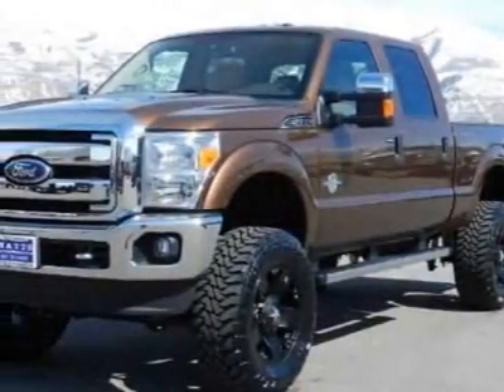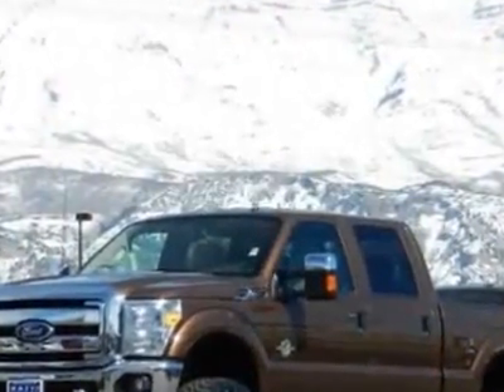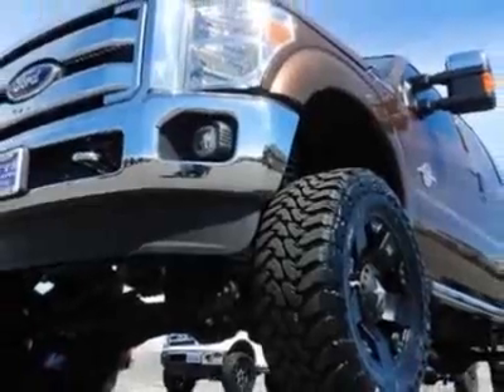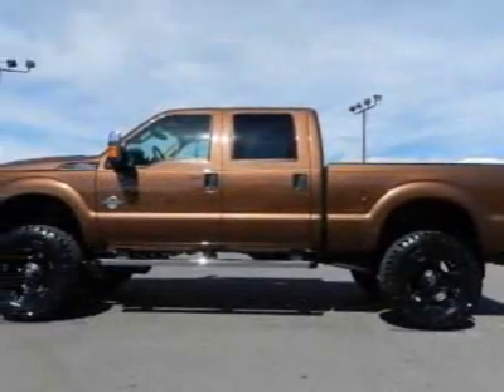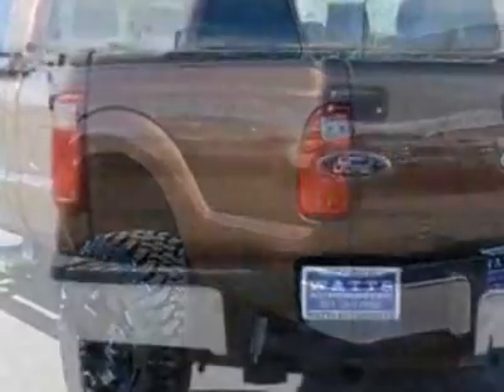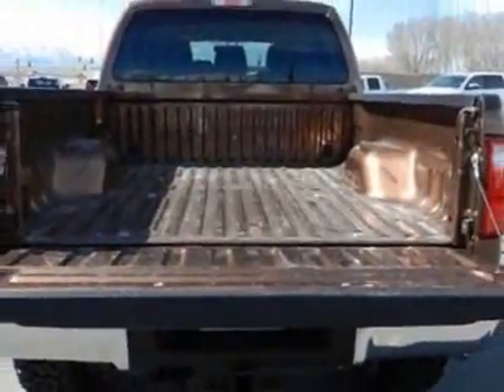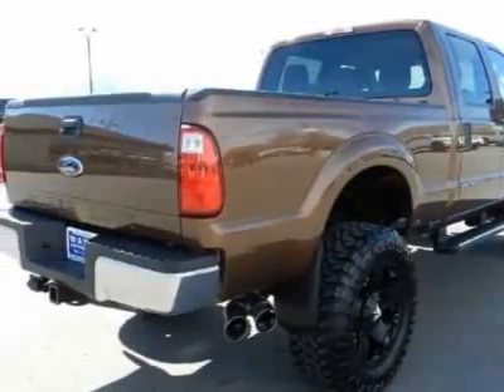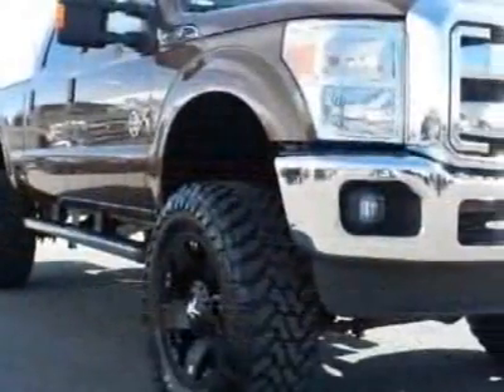2011 Ford Super Duty F-250 XLT Truck - American Fork, UT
Watts Automotive, American Fork, UT - 2011 FORD F250 CREW CAB SHORT BED XLT 4X4 6.7L POWERSTROKE NEW LIFT TIRES WHEELS